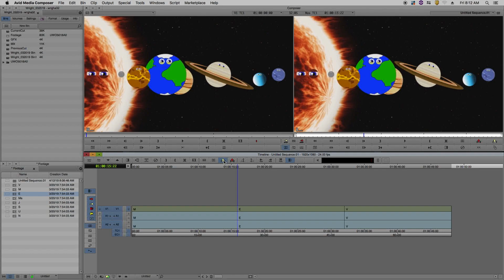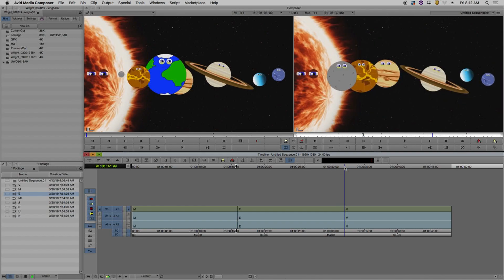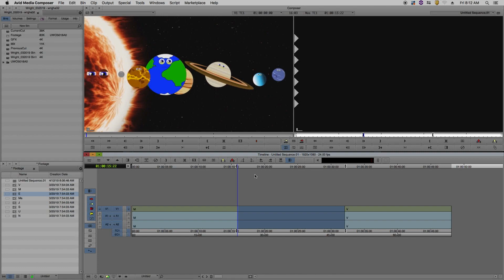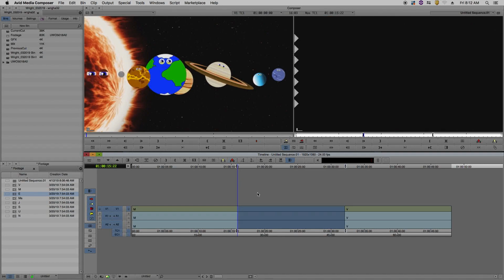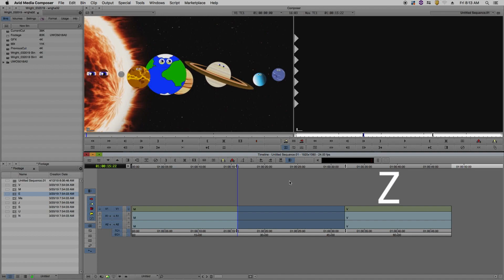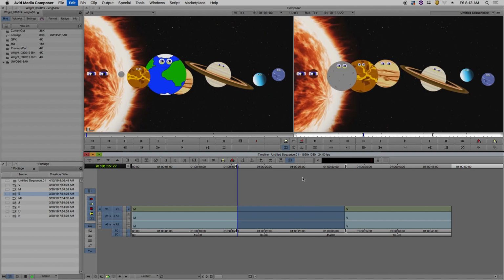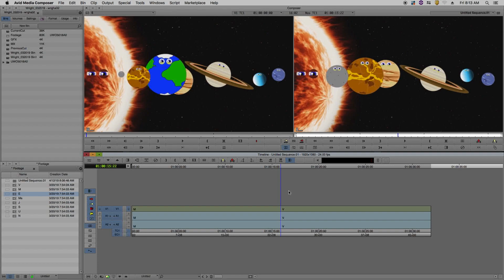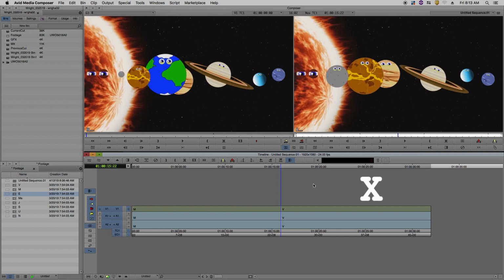Avid Media Composer - Lift and Extract (Basics 108)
In this tutorial, you will learn how to use the lift and extract function and their keyboard shortcuts.